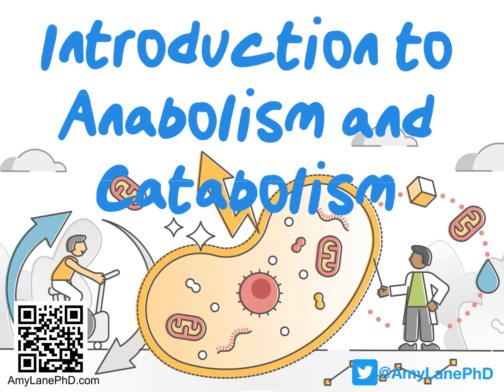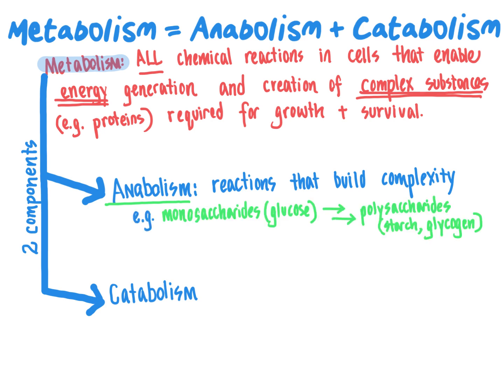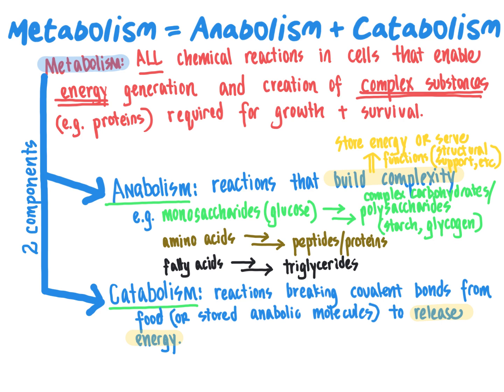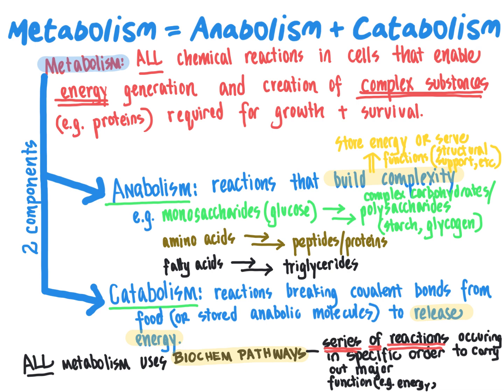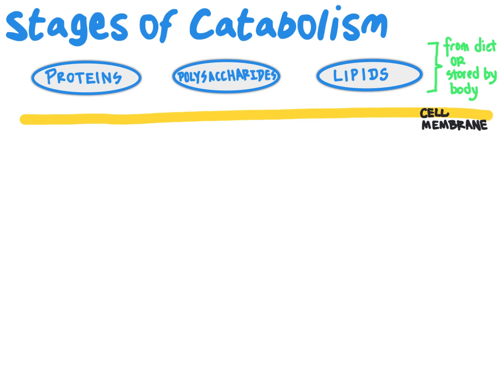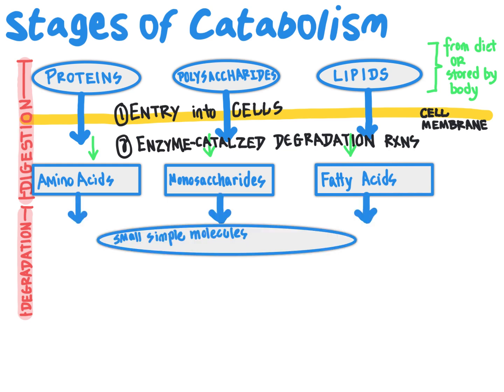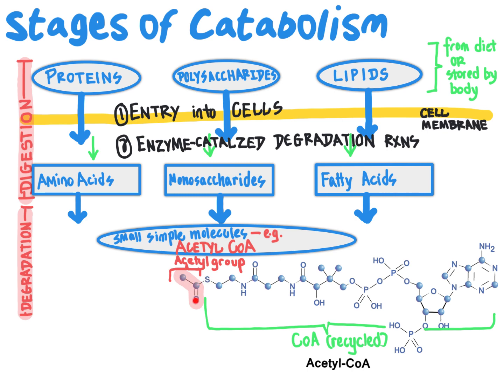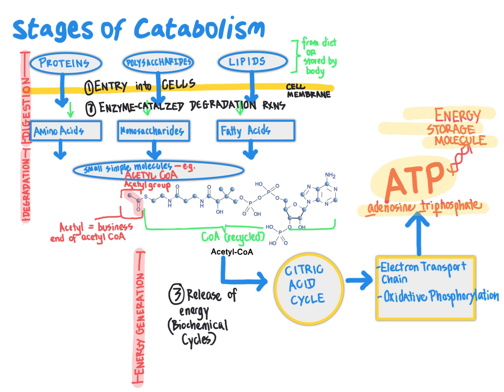406 BCH3023 Introduction to Anabolism and Catabolism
This video provides an overview of metabolism, including anabolism and catabolism. It provides a flowchart-style overview of catabolism beginning from proteins, carbohydrates (polysaccharides), and lipids to show how the digestion and decomposition of food sources ultimately result in the generation of energy via adenosine triphosphate (ATP) with acetyl coenzyme A (acetyl CoA) as a common intermediate in metabolism.